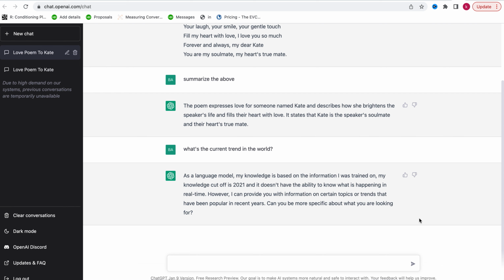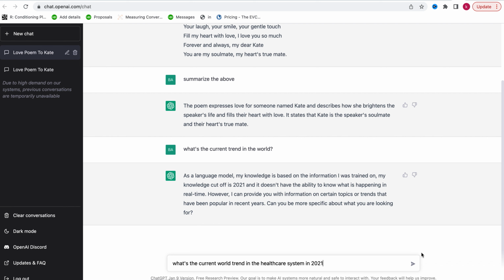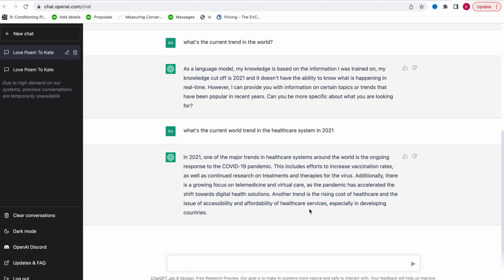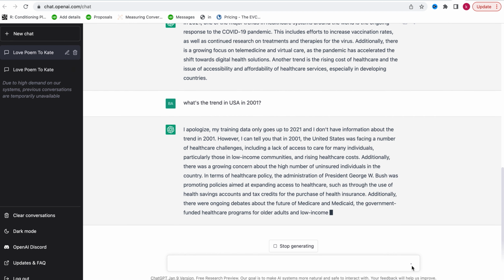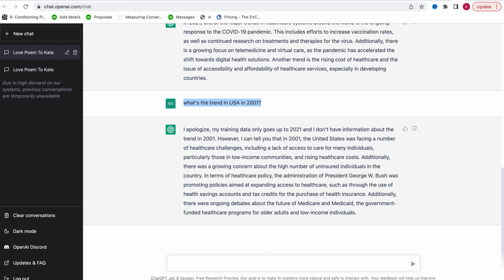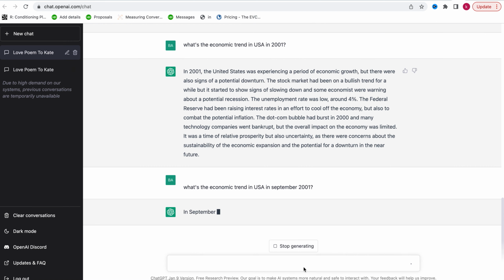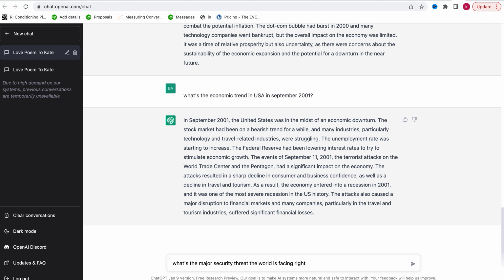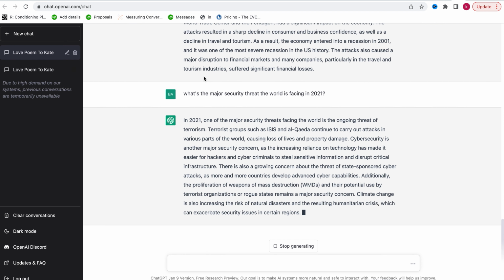What's the difference between ChatGPT and Google search engine?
ChatGPT is a language generation model that can be used for a variety of tasks such as text summarization, text completion, and question answering. It is trained on a large dataset of text, and can generate human-like text based on the input it receives.

Google, on the other hand, is a search engine that allows users to search for information on the internet. It uses a complex algorithm to crawl and index websites, and then ranks them based on their relevance to the user's query.

In summary, ChatGPT is a language generation model, while Google is a search engine. They have different purposes and use cases.